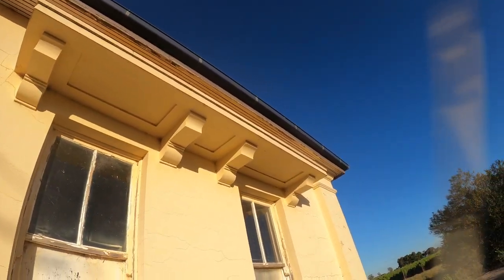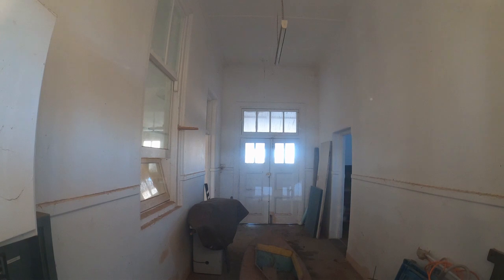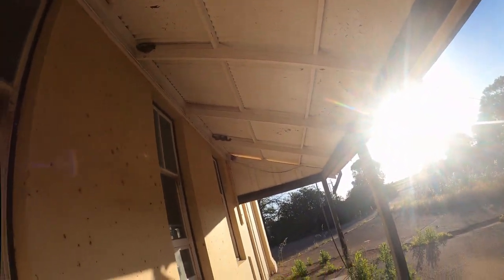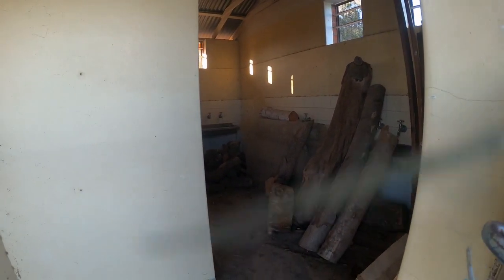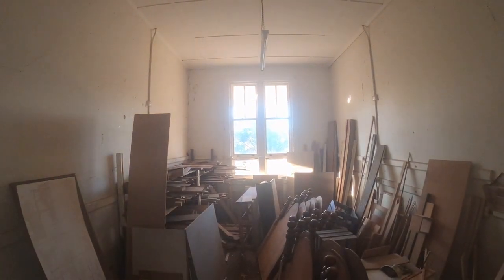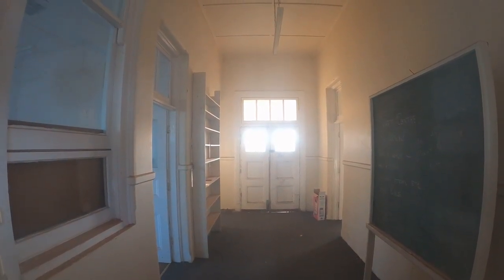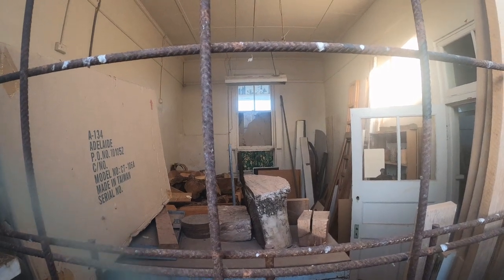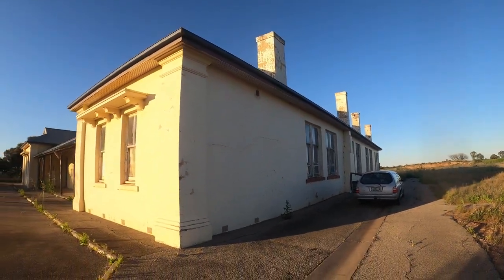Wow! 😍 1928 Abandoned High School 🏫 South Australia 🇦🇺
Renmark High opened in 1925. This building opened in 1929. It was vacated around 1980